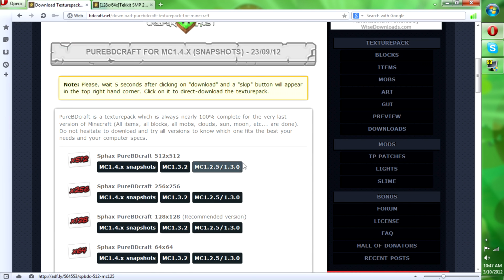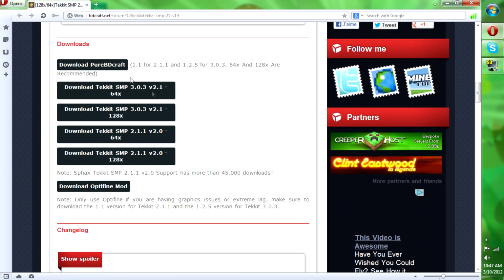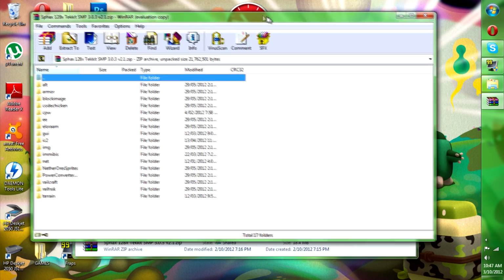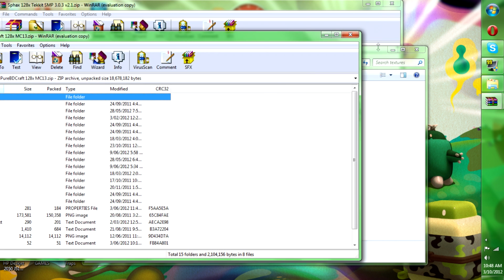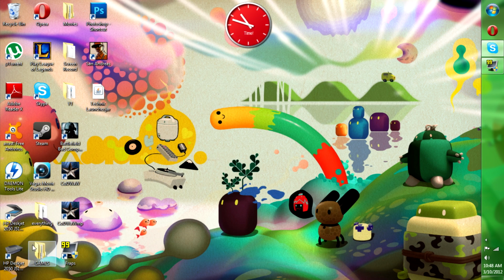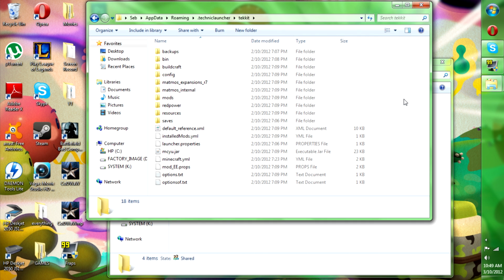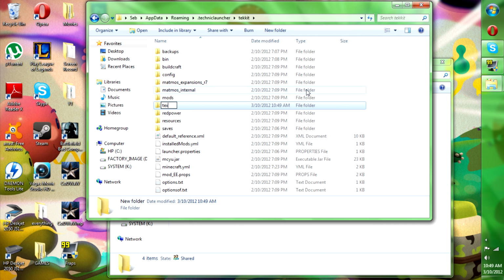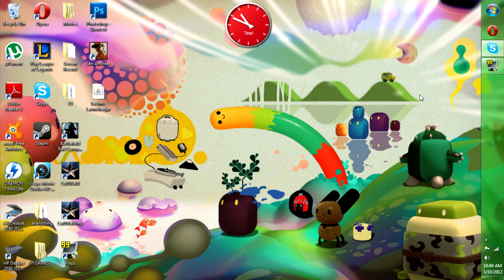Minecraft - How to install Sphax PureBDCraft texture pack into Tekkit for Cracked and Premium